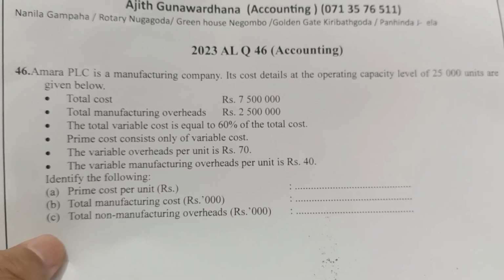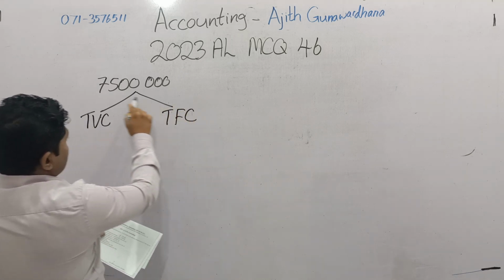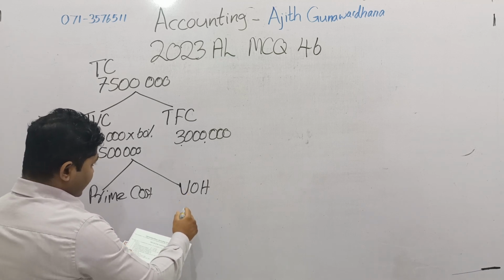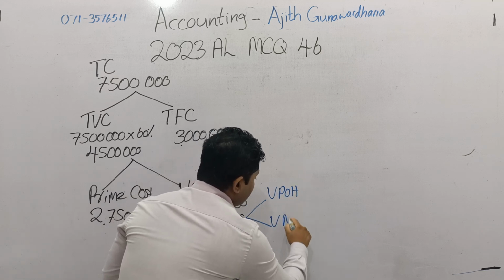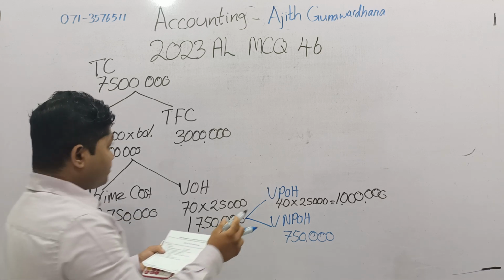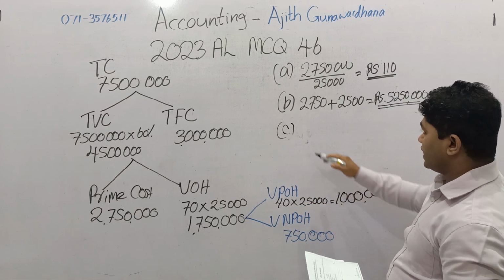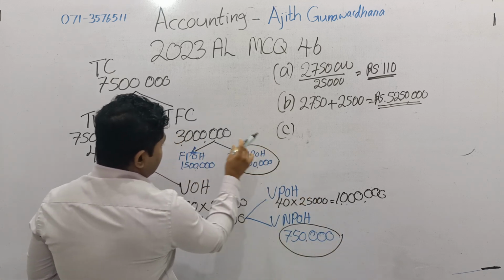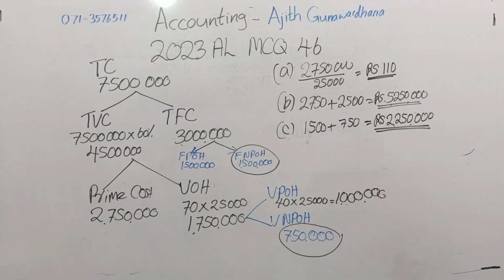2023AL MCQ 46 Accounting